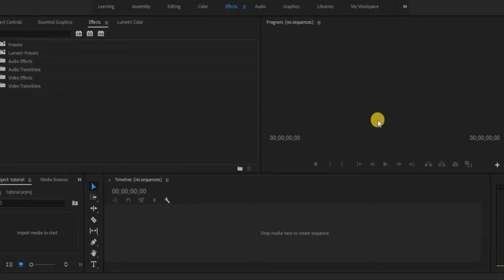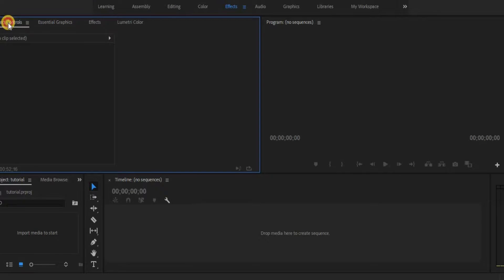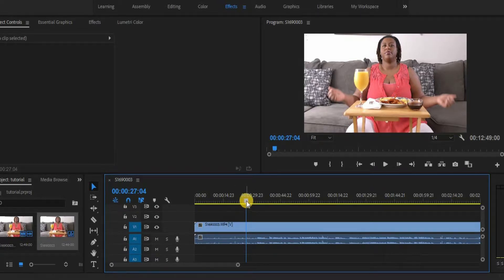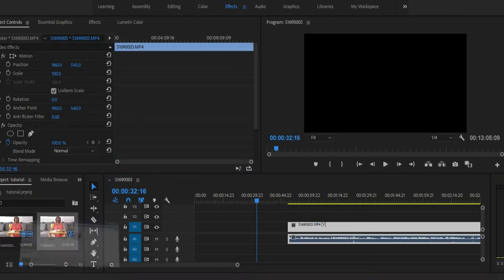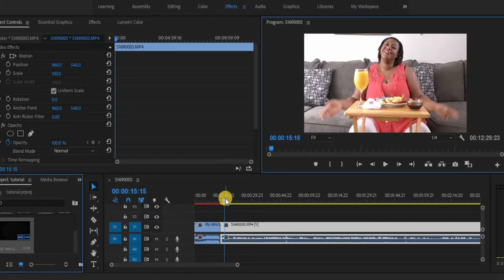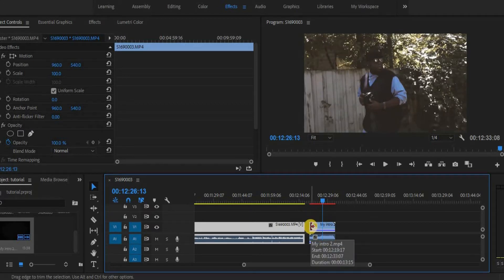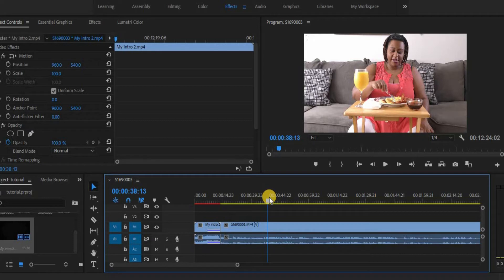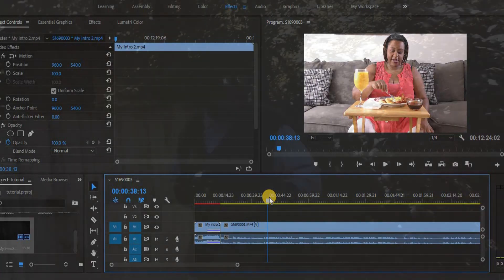Basic Video Editing In Adobe Premiere Pro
What's up guys, have a great very simple and basic video editing tutorial using Adobe Premiere Pro. This is for the Youtuber or vlogger that want to learn the very basics to just improve the overlook look and style of your videos.

So take a look and most have be creative!

find me on:
Facebook.com/daelyteproducttions
Instagram.com/daelytemedia